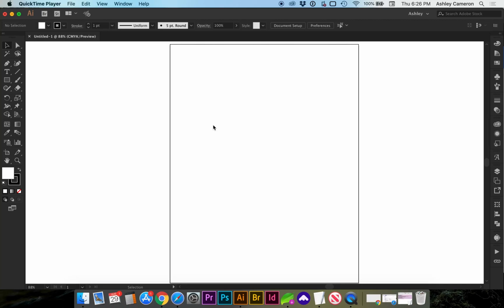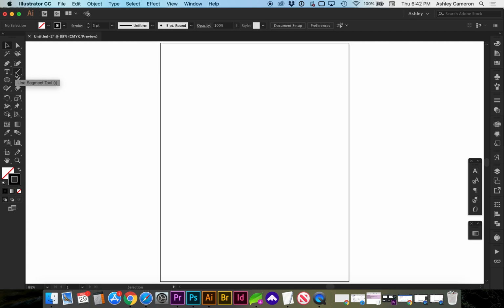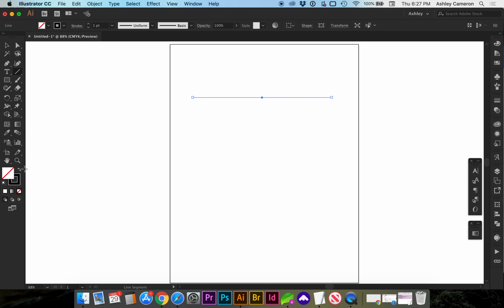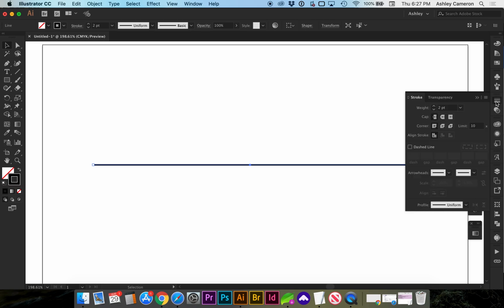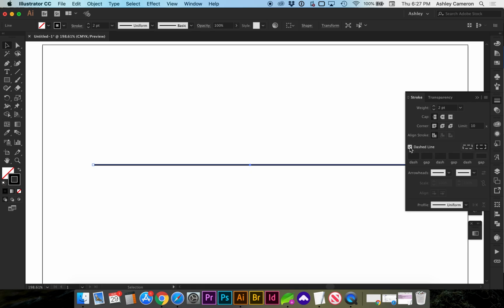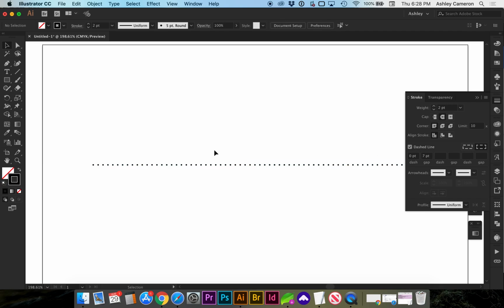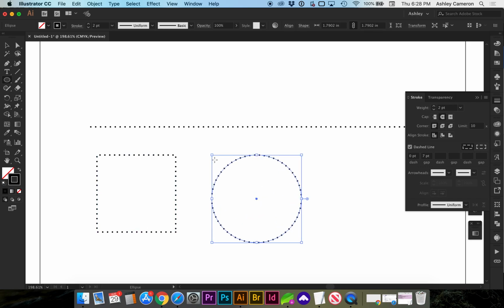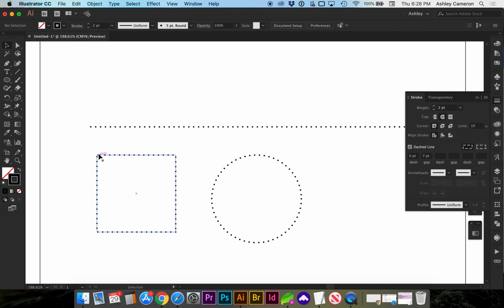How to Make a Dotted Line in Adobe Illustrator